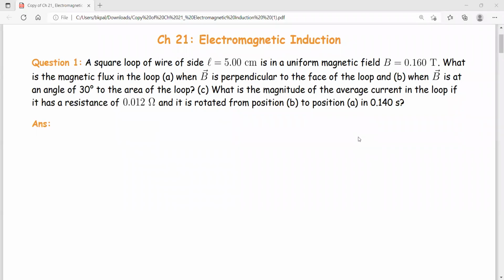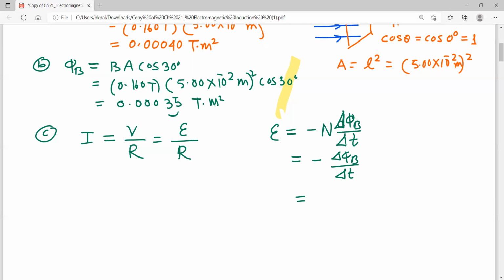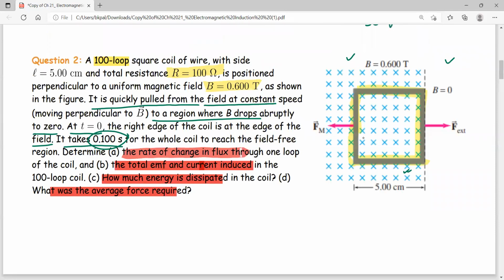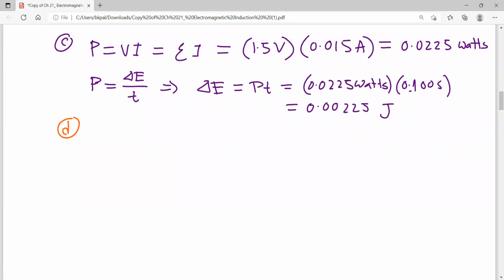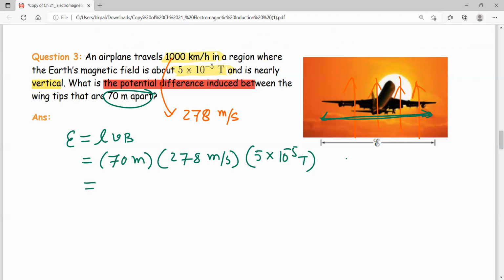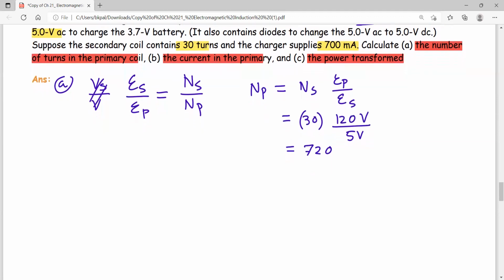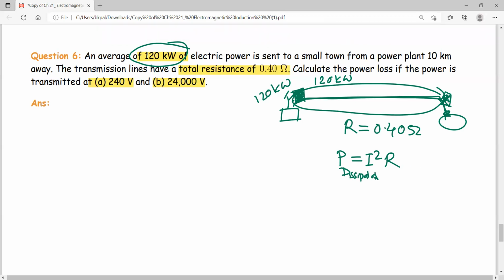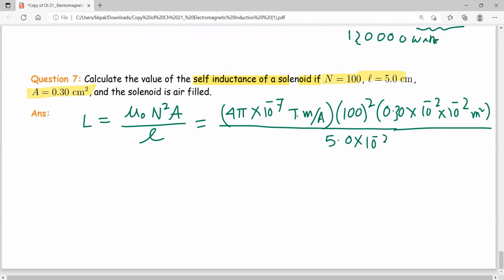Chapter 21 Lecture 2: Electromagnetic Induction